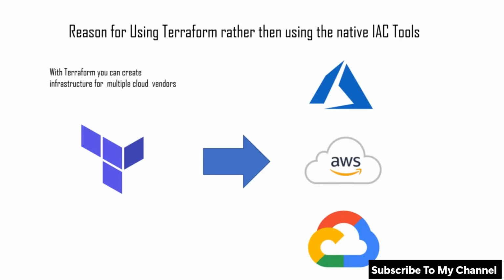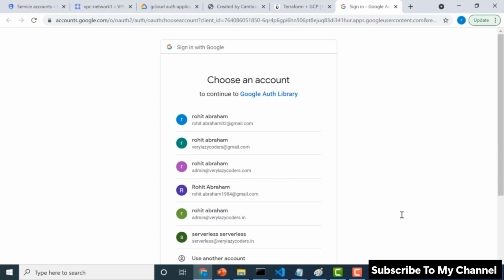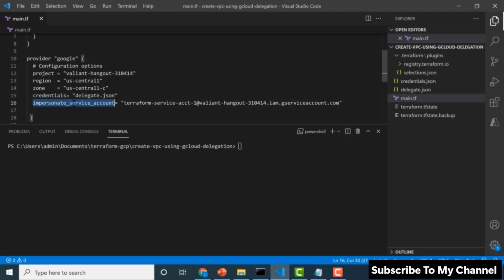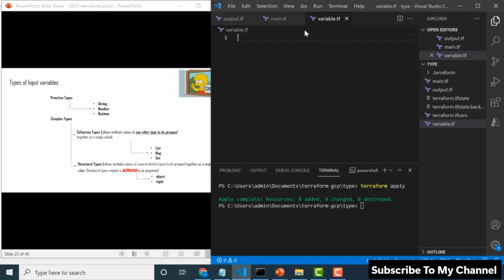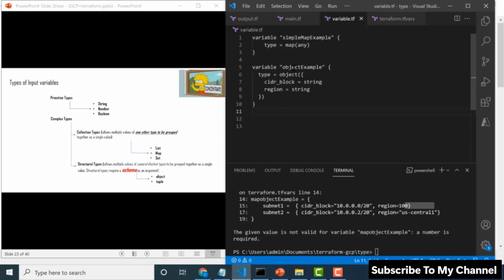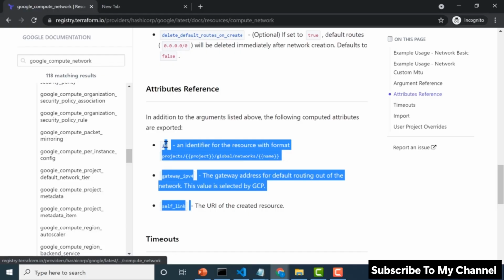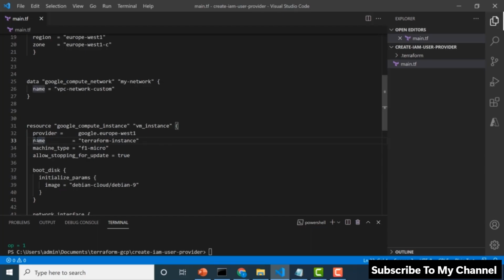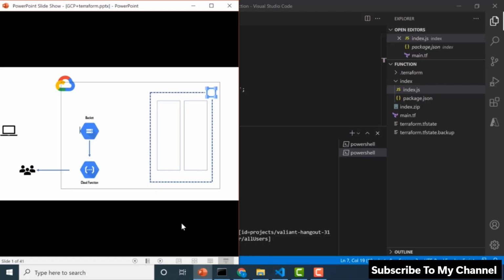Terraform Tutorials 2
## 🎯 **Title (Hooked & SEO-Optimized):**

🚀 Master Terraform in 2025 | Beginner to Pro Cloud Infrastructure Tutorial

## 📝 **Description (SEO-Friendly):**

Learn **Terraform step by step** and take control of your **Cloud Infrastructure as Code (IaC)**.
In this **Terraform tutorial**, we’ll cover everything from installation, providers, variables, modules, state management, and advanced automation for AWS, Azure, and GCP.

Whether you are a **DevOps Engineer, Cloud Engineer, or Network Security Engineer**, this video will help you **deploy, manage, and automate infrastructure** using Terraform in real-world projects.

🔑 What you’ll learn in this Terraform tutorial:

* ✅ What is Terraform and why use it?
* ✅ Install & configure Terraform on your system
* ✅ Understand Providers, Resources & Variables
* ✅ Work with Terraform State & Remote Backends
* ✅ Create reusable Infrastructure Modules
* ✅ Deploy Infrastructure on AWS, Azure & GCP
* ✅ Best practices for IaC in 2025

📌 Perfect for **Beginners** who want to start with Terraform and **Professionals** preparing for DevOps & Cloud interviews.

* terraform tutorial
* terraform tutorial for beginners
* terraform aws tutorial
* terraform azure tutorial
* terraform gcp tutorial
* terraform modules explained
* terraform for devops engineers
* terraform 2025
* infrastructure as code terraform
* terraform interview questions

## 🔥 **Hashtags:**

Would you like me to also **create a playlist strategy** (like *Terraform Basics*, *Terraform AWS Projects*, *Terraform Advanced Modules*) so you can scale your channel SEO even further?